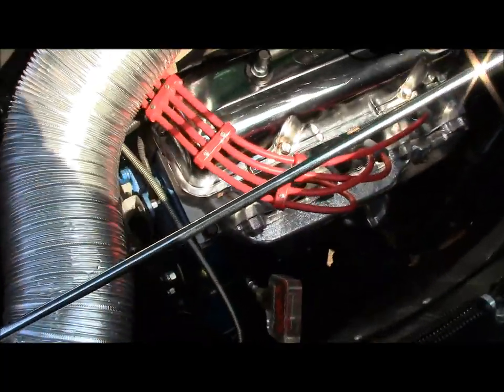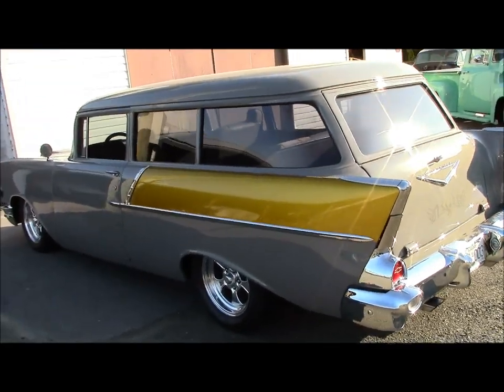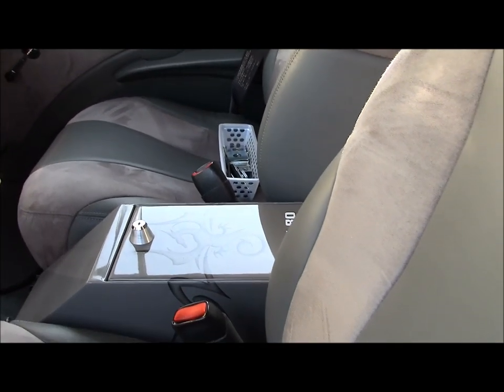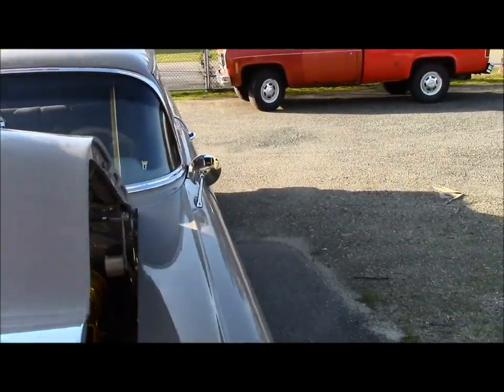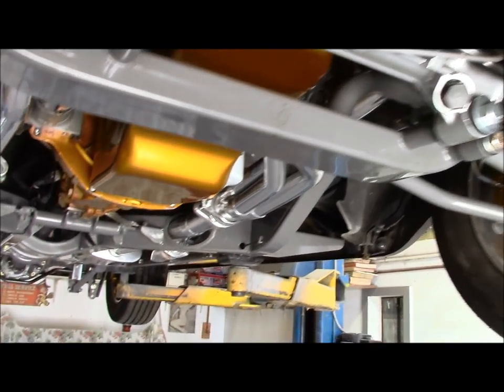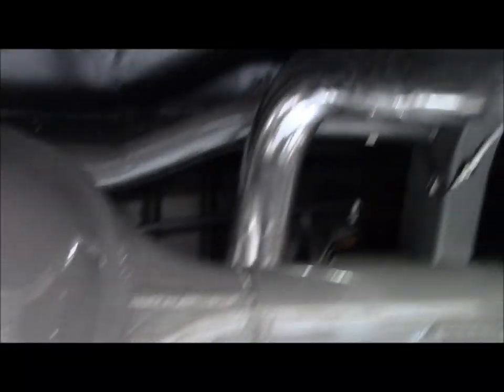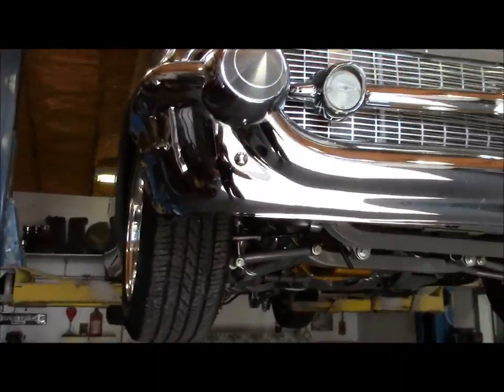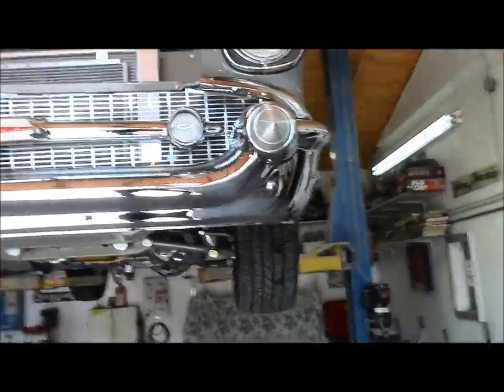'57 Chevy Wagon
Pete's truck got new heads and a look at the '57 Chev that came in to Old Time Garage for a little re-work